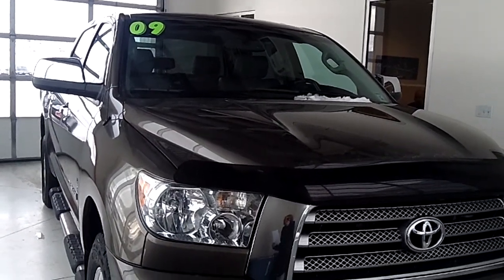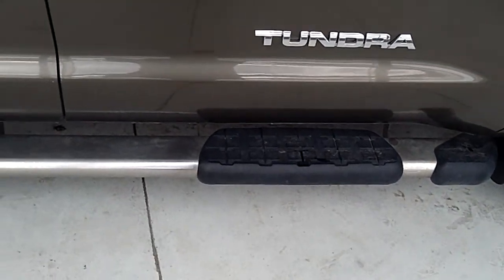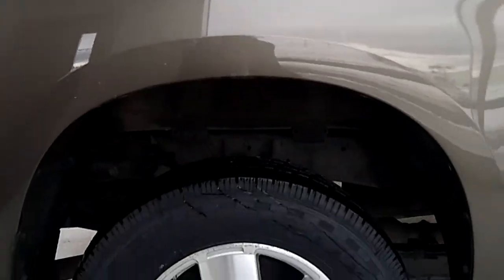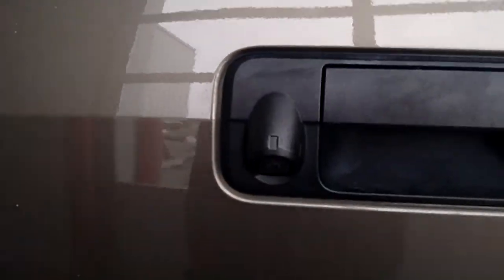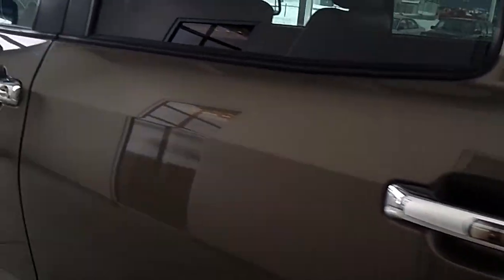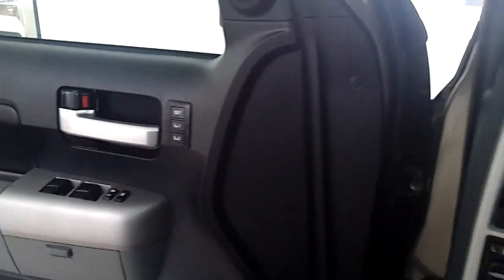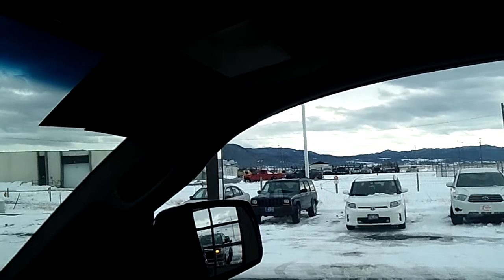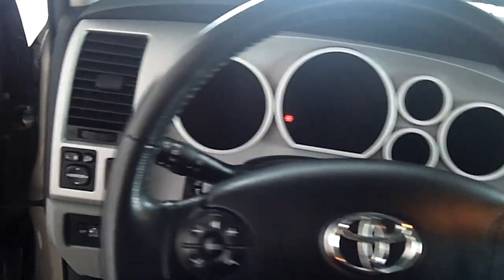2009 Toyota Tundra, Butte Montana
Stock # C80391A. Toyota Tundra. 4WD CrewMax 5.7L V. 6 speed automatic. 145.7 inch wheel base. 97,008 mileage. This truck is in amazing condition! It is a limited trim and is fully loaded with added features from our service department at Toyota of Butte.